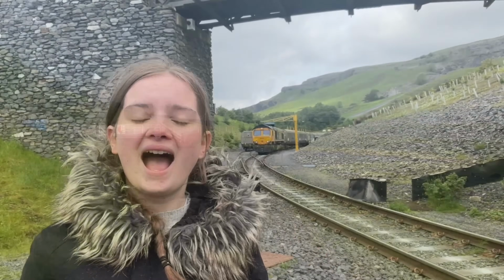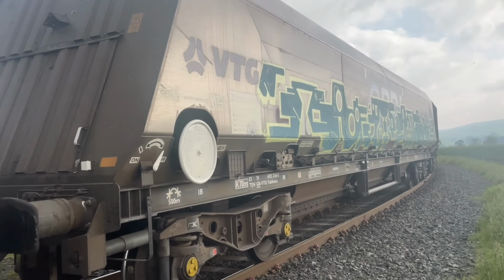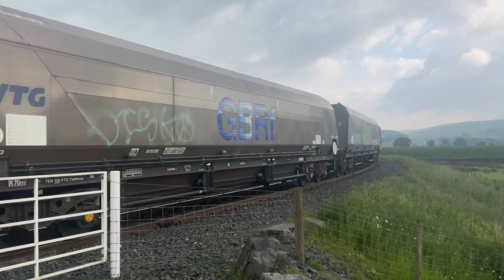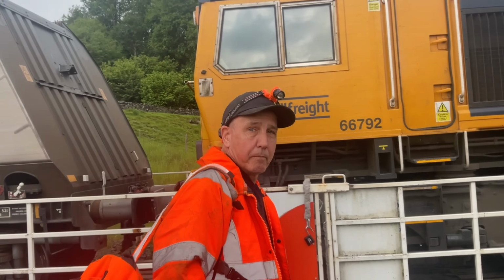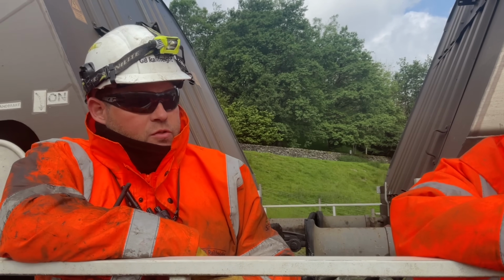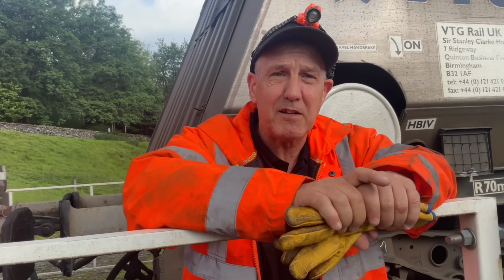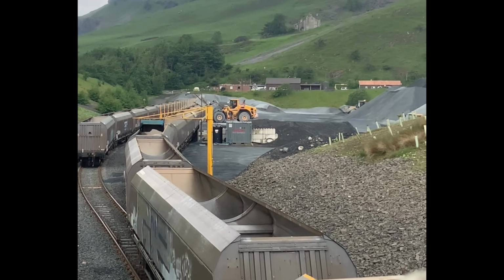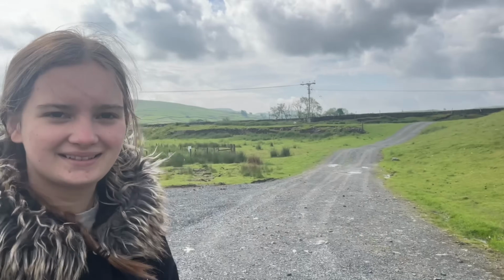FREIGHT TRAINS have you seen how long it is 😱 interviews see how it’s loaded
Great day watching this awesome freight train getting loaded